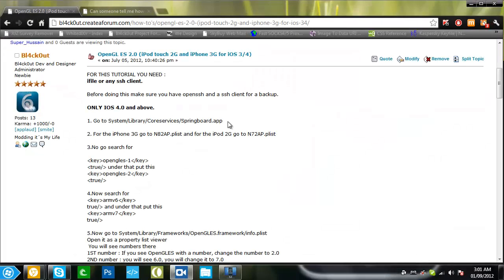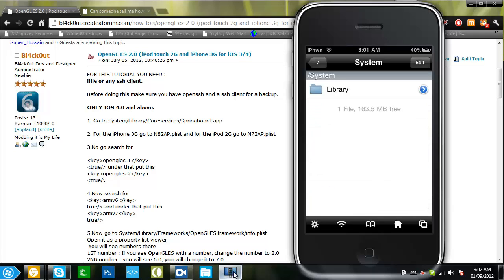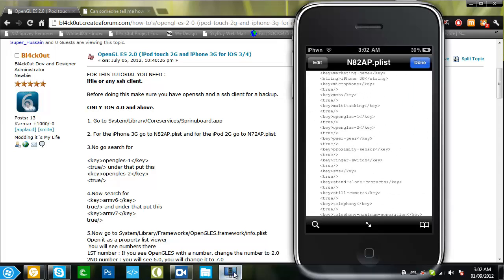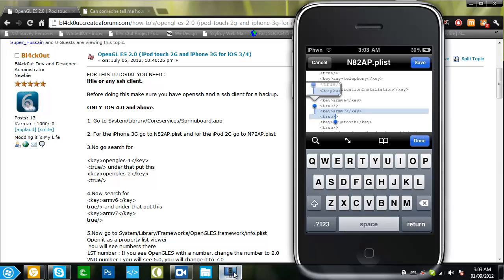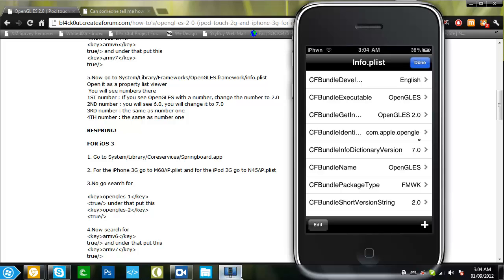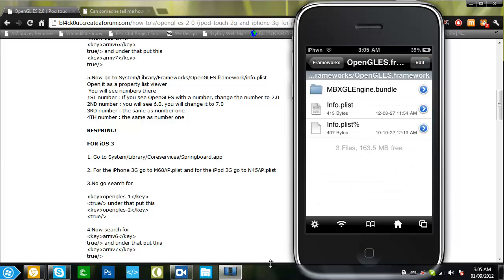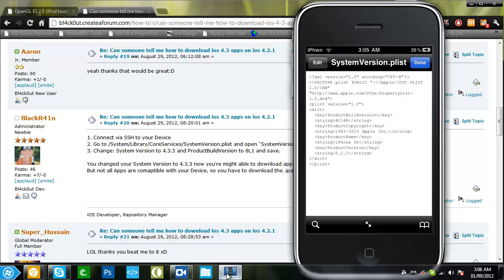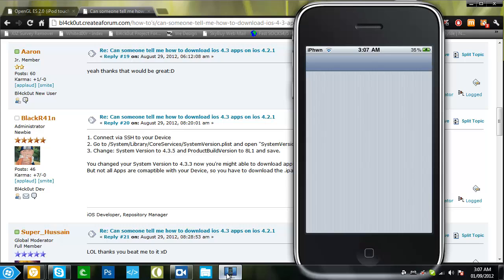How to get iOS 4.3 Applications on iOS 4.2.1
WARNING: I DO NOT RECOMMEND THIS ANYMORE AS IT SLOWS DOWN YOUR DEVICE. I SUGGEST YOU TRY TO LOOK FOR AN OLDER VERSION OF THE APP. I WILL MAKE A VIDEO ON THIS AS SOON AS MY iPHONE IS FIXED.

MAKE SURE YOU WATCH IN HD AND FULL SCREEN!!!

What's up guys? This is Hussain from TechMen45, and in this video I will be showing you how to get iOS 4.3 applications on your iOS 4.2.1 iDevices. Remember that this does not work on all applications as some use frameworks that are not compatible with iOS 4.2.1 or older iDevices.

What this does is that it fakes your iDevice into thinking it is on the firmware you put on the systemversion.plist. It just fakes it so Cydia or the App Store allows you to download apps that are not compatible with your device's firmware.

Firmware Faking Tutorial (Page #2) - NEW FORUM, FOLLOW THE VIDEO